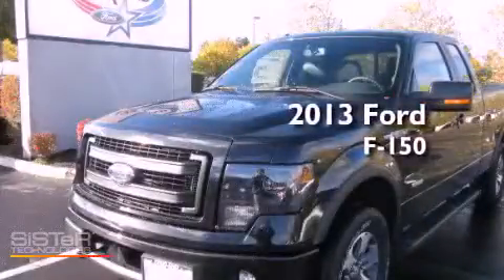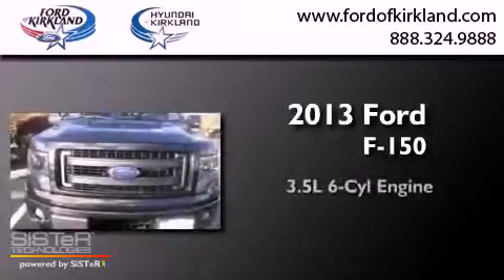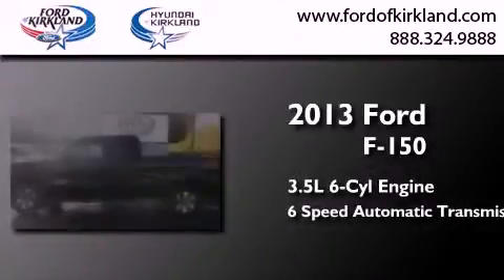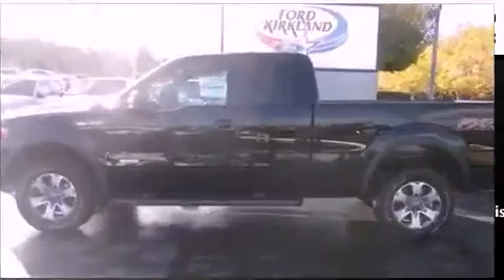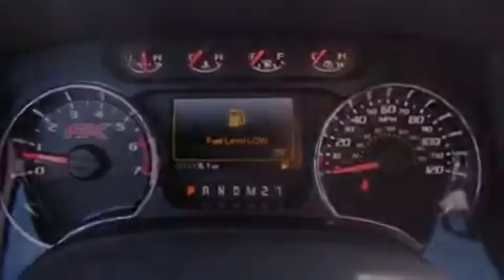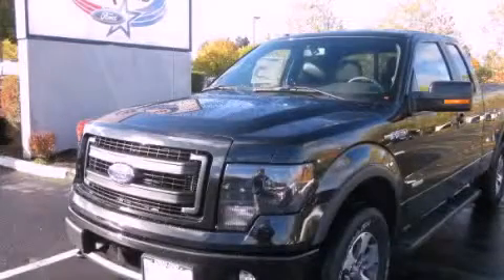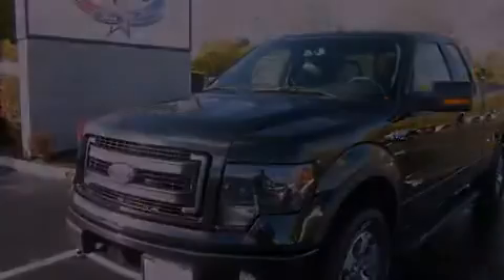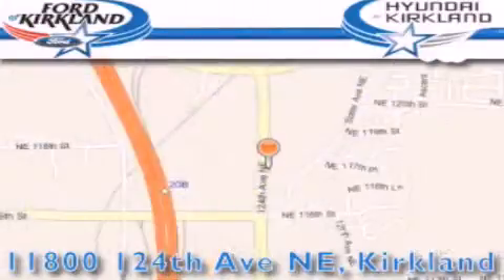2013 Ford F-150 Kirkland WA 98034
Year : 2013
 Make : Ford
 Model : F-150
 Engine : 3.5L V6
 Trans . : 6 Spd Automatic
 Exterior : Tuxedo Black Metallic
 Miles : 25
 Interior : Blk Leather Buckets
 Stock : D37976